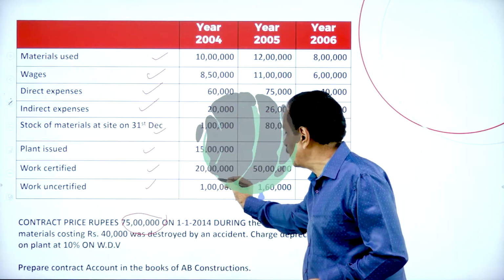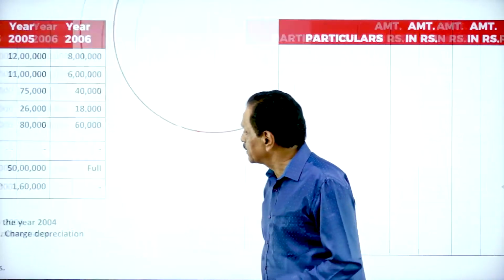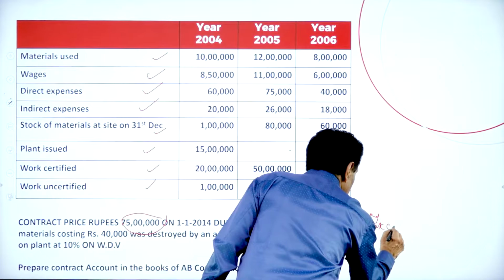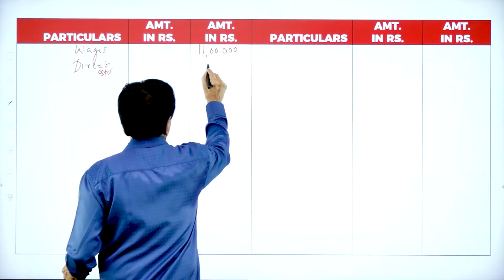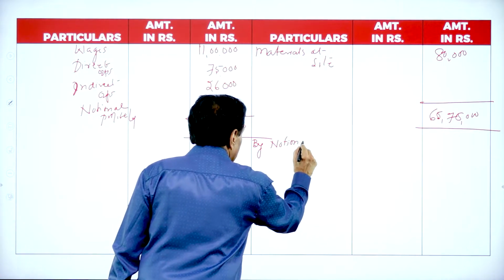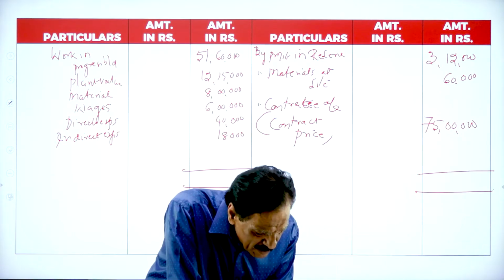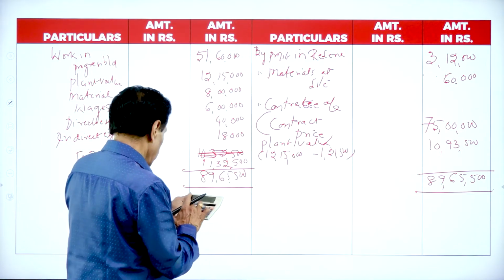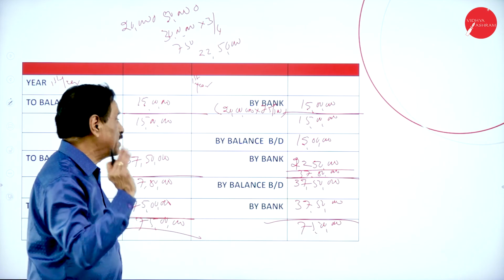DAY 06 | ADVANCED COST & MANAGEMENT ACCOUNTING | V SEM | B.COM | CONTRACT COSTING | L5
Course : B.COM
Semester : V SEM
Subject : ADVANCED COST AND MANAGEMENT ACCOUNTING
Chapter Name : CONTRACT COSTING
Lecture : 5